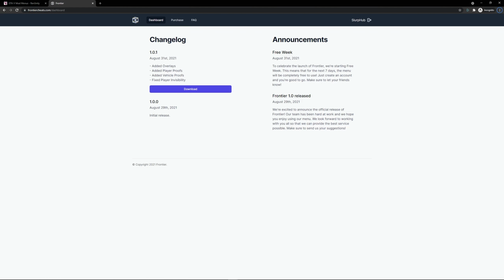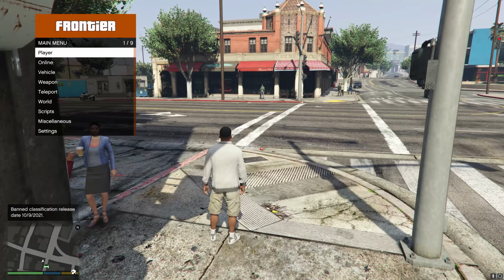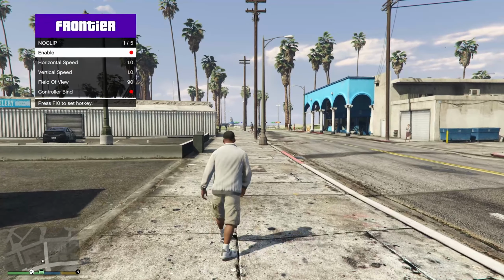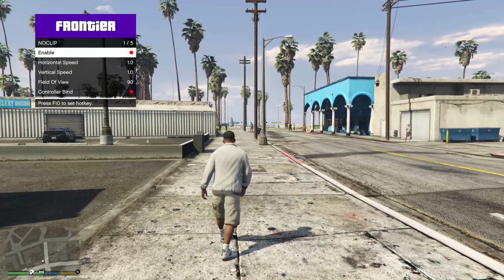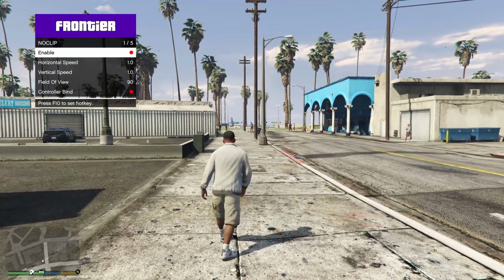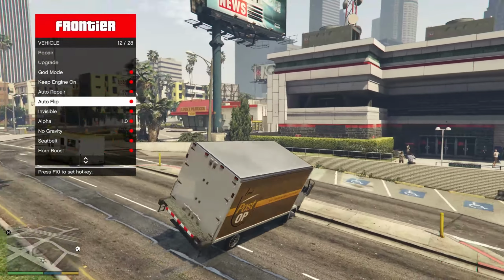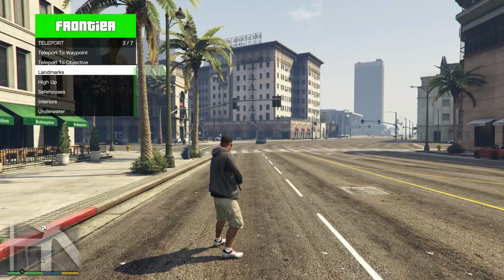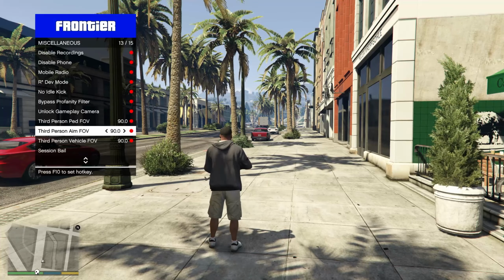**PAID UNDETECTED** || Frontier Mod Menu || GTA V ONLINE 1.60 PC | Full Recovery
Open Key/Open Key: F5/*
Enabled/Activate: Enter
Select/Select: Enter
Back/Go Back: Clear
Up, Down/Up, Down: Up and down arrows
Edit a Value: Right and Left Arrow or Enter

WARNING: Recovery options are risky, please be careful and do not use silver options.

This Mod Menu can be used in offline mode and online mode.

There is always the danger that you will be banned. Use of a menu mod is at your own risk.